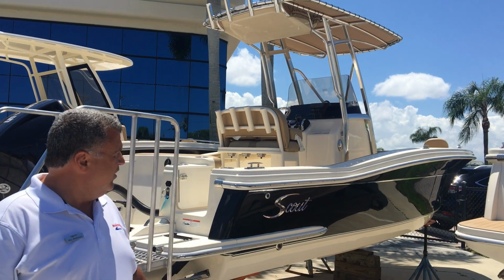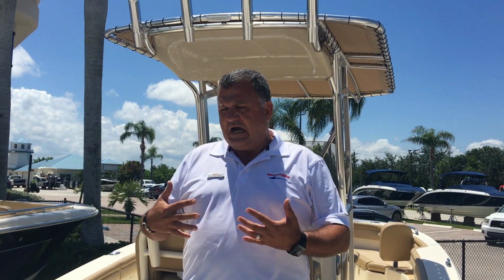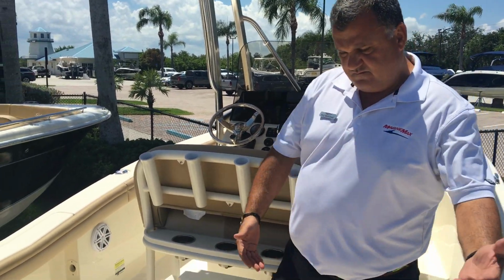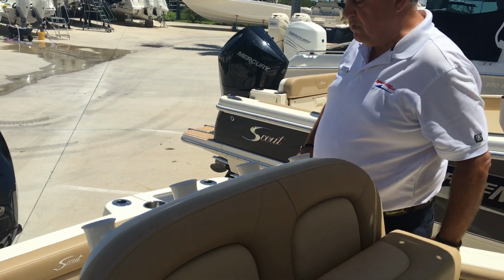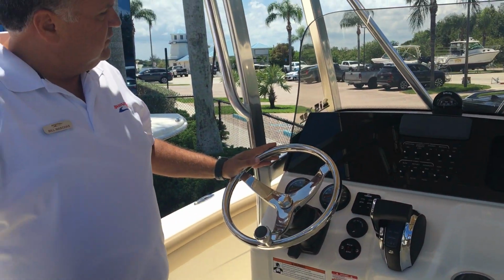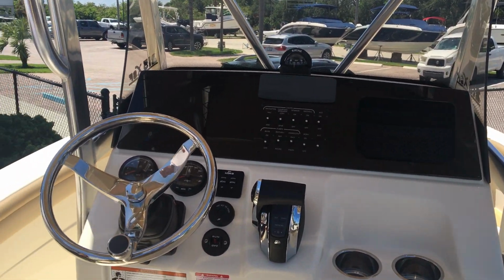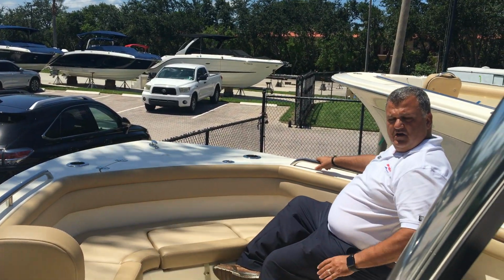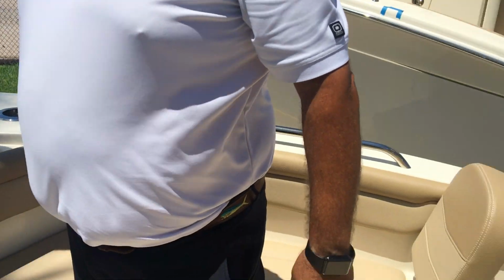2019 Scout 215 XSF For Sale at MarineMax Stuart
The 215 XSF is built on Scout’s revolutionary fuel saving NuV3 hull design, while the deck offers ample standard amenities for everything from serious fishing to comfort cruising. Built with 100% hand-laid fiberglass, the boat boasts a wide comfortable beam of 8’ 6” with an overall length of 21’ 6”. A notable standard feature onboard the 215 includes not only the forward seating in the bow, but also a forward sun lounge/coffin box complete with a cushion.